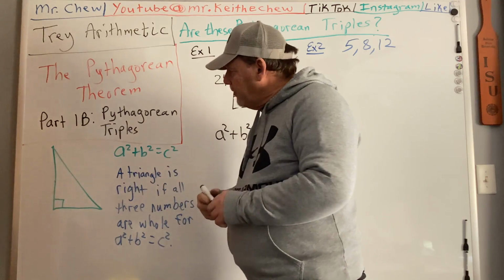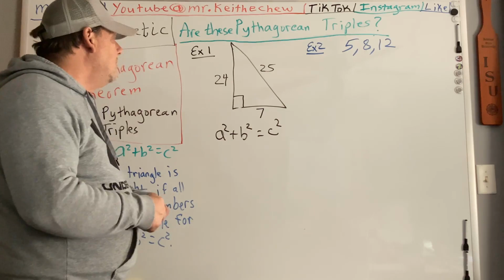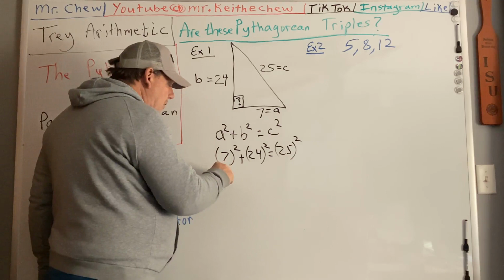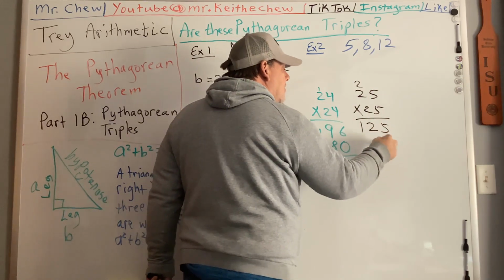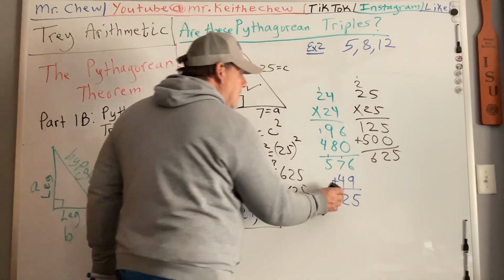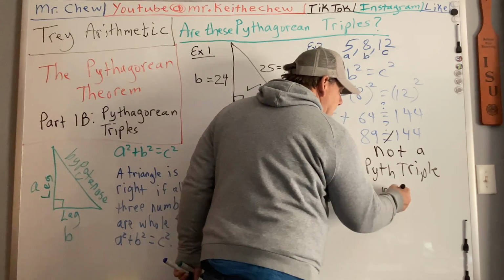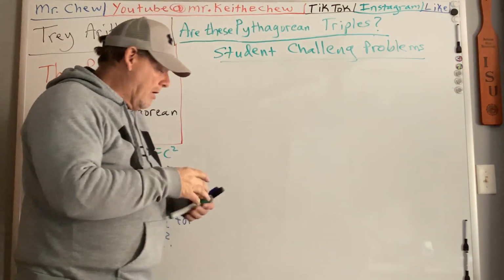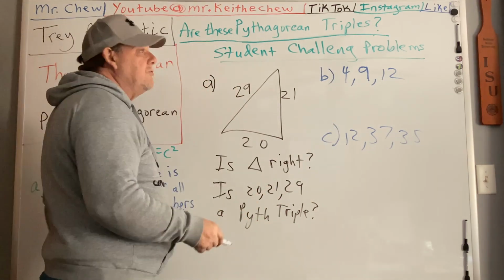Use The Pythagorean Theorem to Verify Right Triangle TA+PT2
Trey Arithmetic is a curriculum that teaches in a way that more students can understand and remember. Learn how to use the Pythagorean Theorem to find missing side lengths in a right triangle.